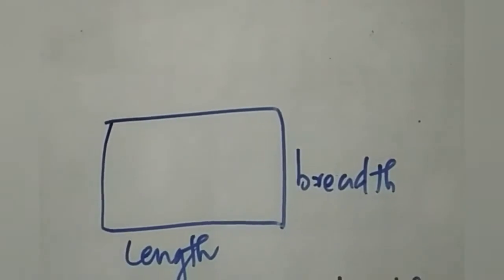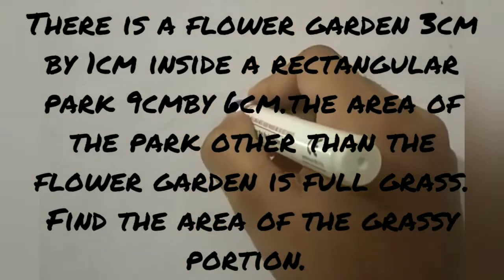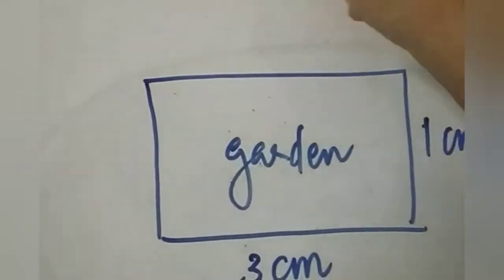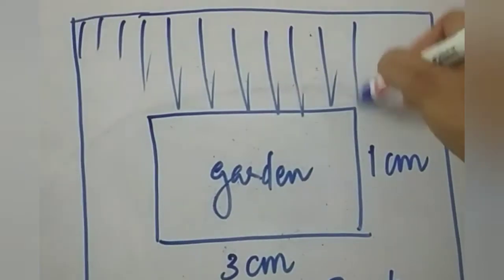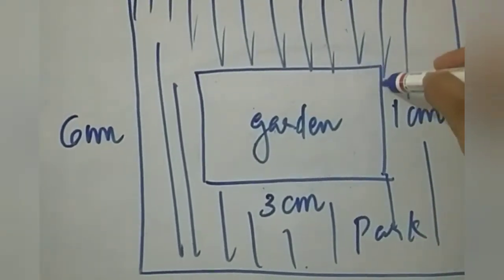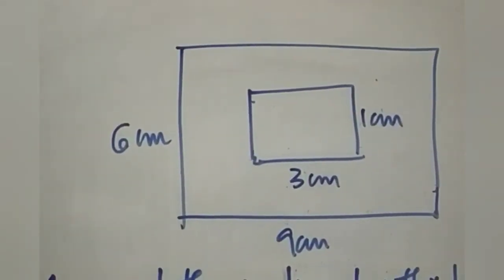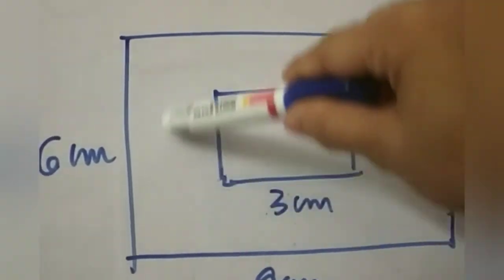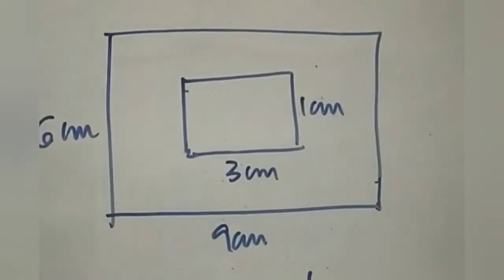Area of path